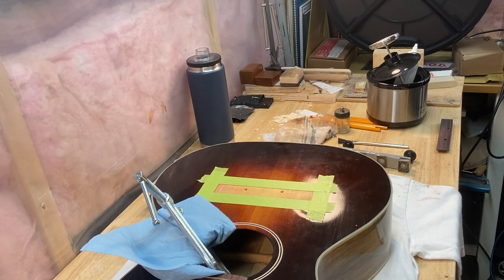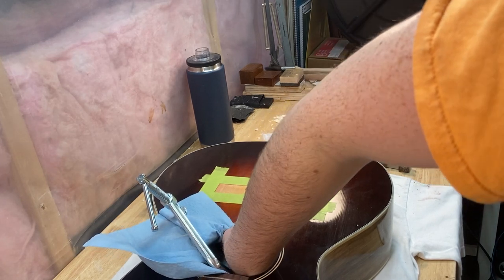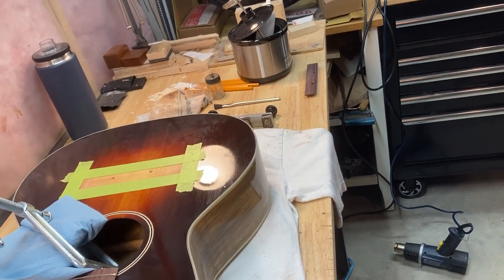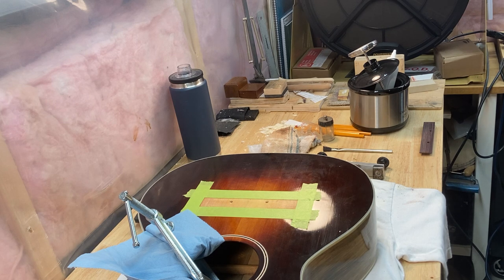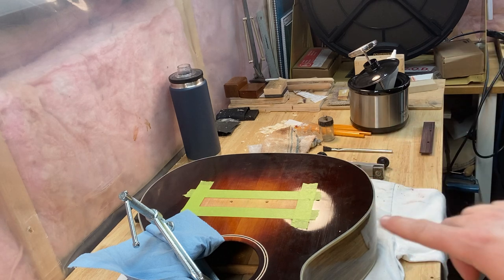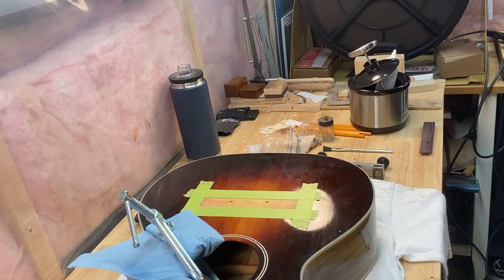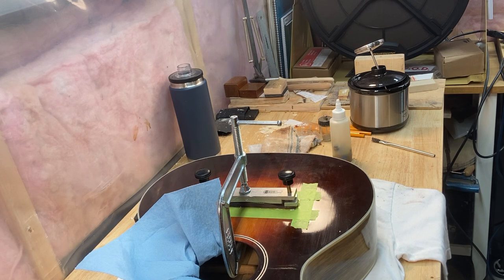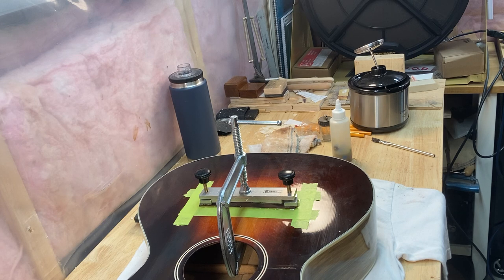Hot Hide Glue - Gluing a guitar bridge on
In this video I glue a bridge on a guitar using hot hide glue.